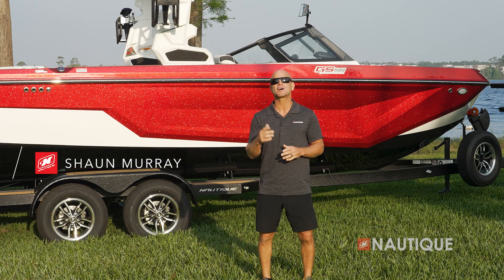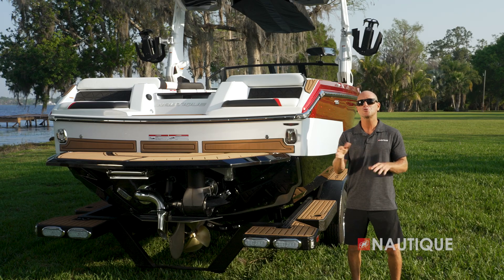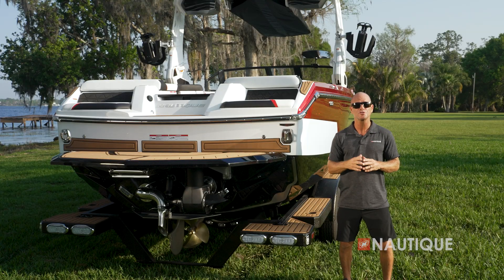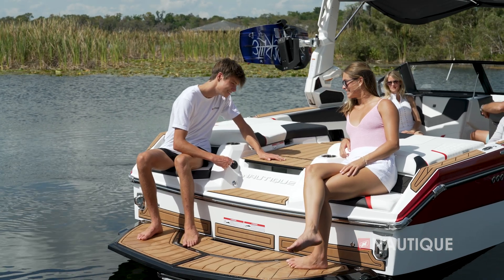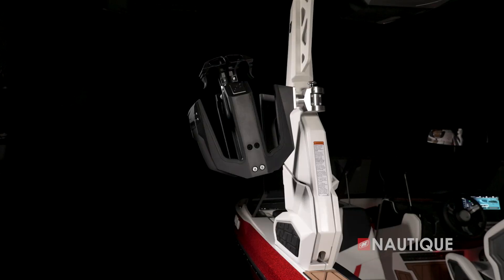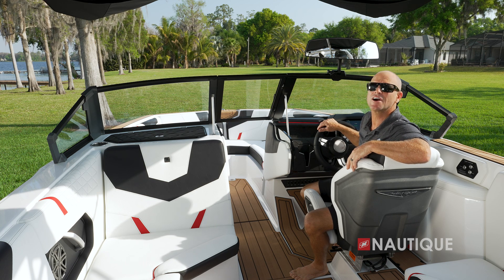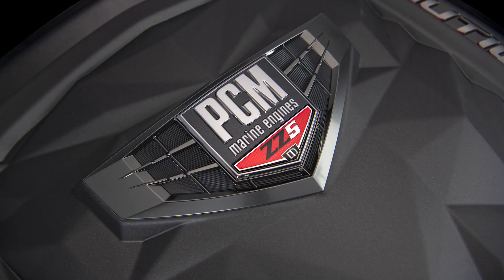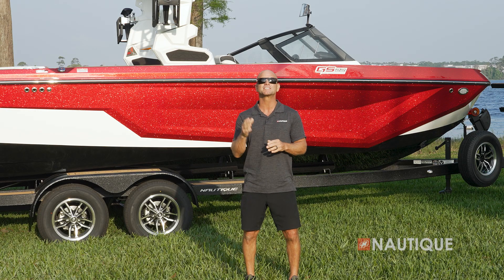2024 Super Air Nautique GS22 Walk Through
With a strong emphasis on versatility, the hull of the GS22 was designed for superior performance in wakesurfing, wakeboarding and waterskiing. Incorporating hull inspiration from the record-setting Ski Nautique and G-Series, this model can provide fun for whatever activity you and your crew loves to do. Add that to the multitude of engine options, and the 2024 GS22 is ready to give you the best summer ever.

0:00 - Intro
0:40 - Specs
1:05 - Hull Design
2:08 - Performance Features
5:12 - Interior
6:52 - Tower
8:54 - Driving Experience
10:47 - Stereo
11:12 - Engines
11:52 - Bow
12:28 - Exterior Features
12:42 - Warranty
12:54 - Outro